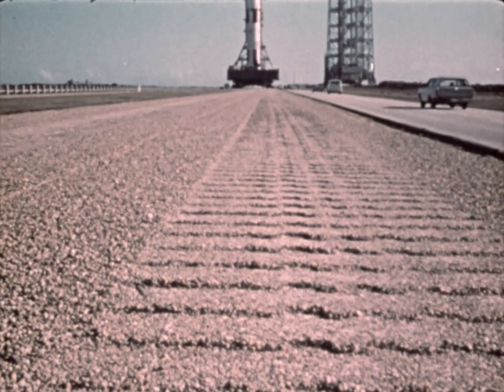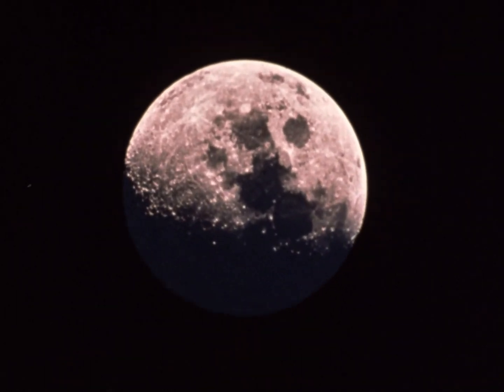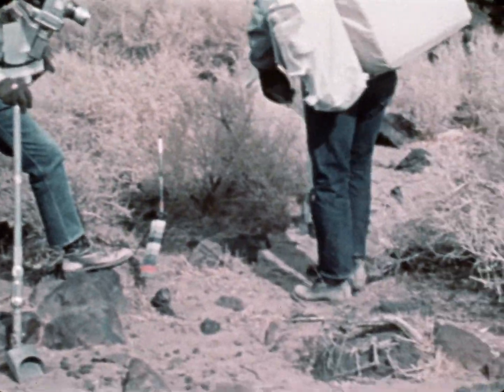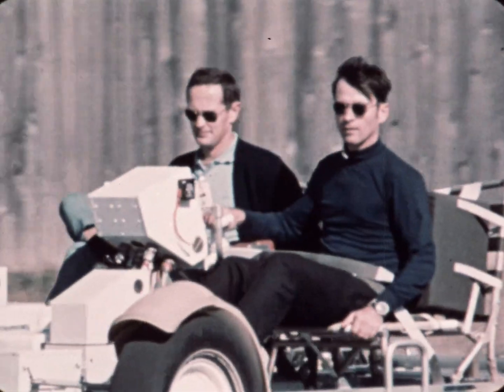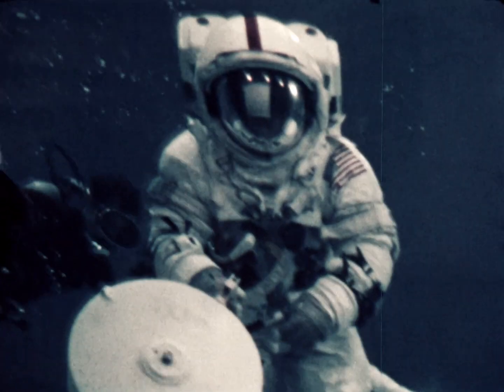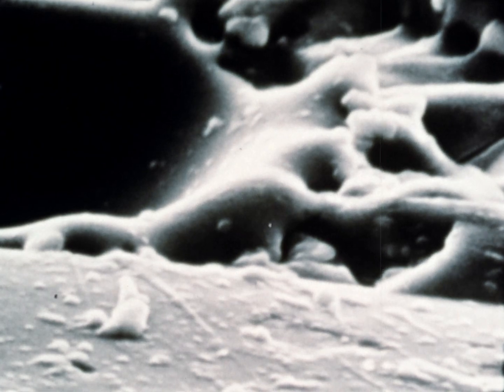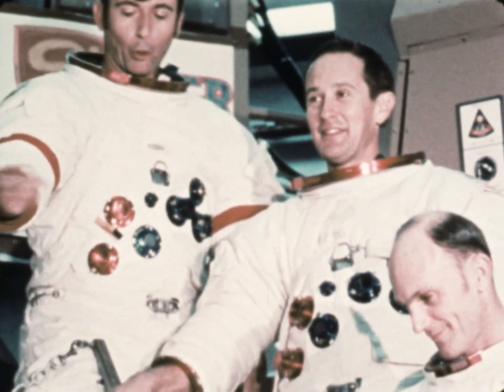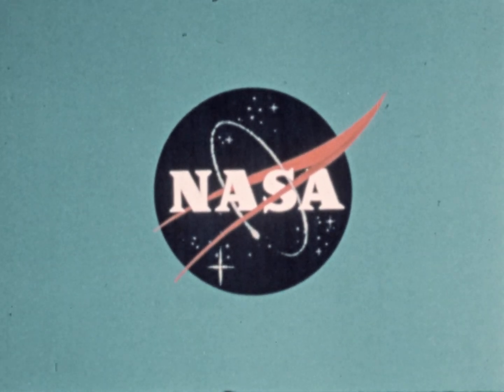NASA Aeronautics And Space Report: Apollo 16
Preliminary educational 16mm film about Apollo 16 and its importance to human exploration of space. Shows lunar rover, Lunar module, moon rocks, astronaut EVA training and more.

€10,- Tier:
Amaury Solignac
John Yamashiro

€5,- Tier:
generaljohnson
Burke Burnett
Connor Jakubik
Jan Strzelecki
Gijs Doeglas
Doug Edworthy
Cassandra Baker
Venkatesh Srinivas
Robert Washburn
Gio Pagliari
Joshua Lennen